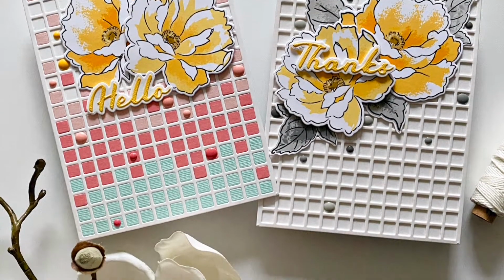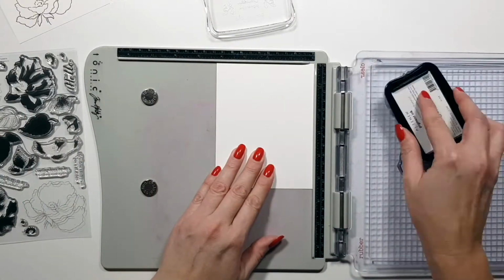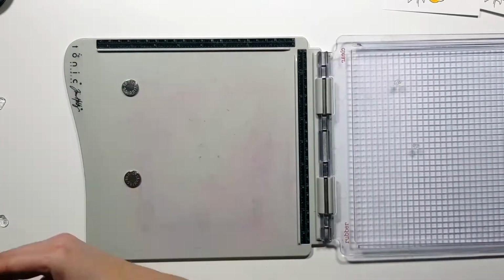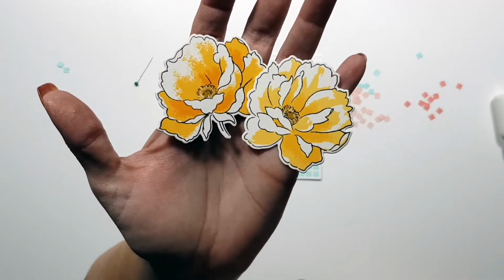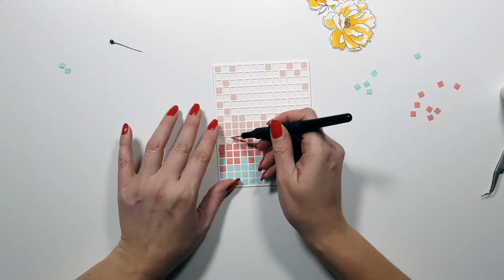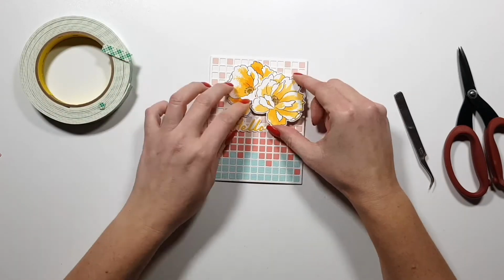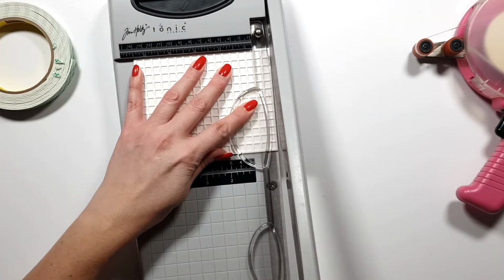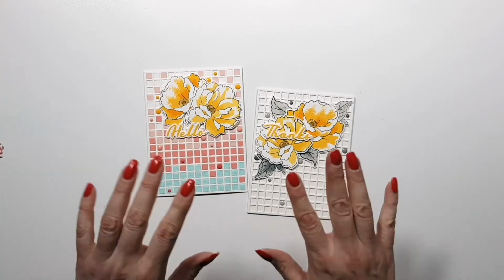#20 Altenew January 2021 Release - In Focus: Grid Cover Die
Affilate links may be used - at no cost to you. Thank you very much for your support!